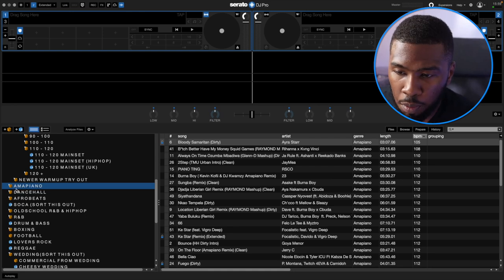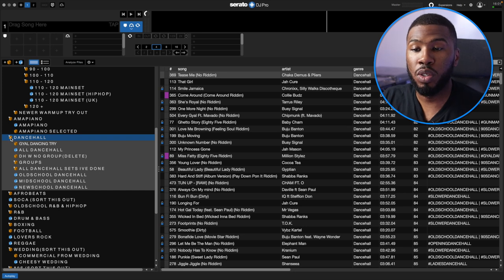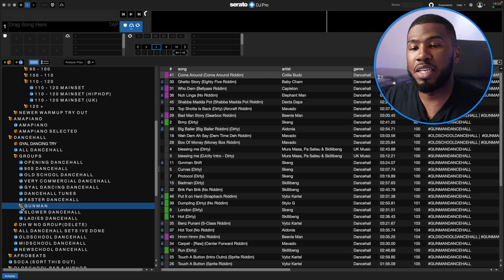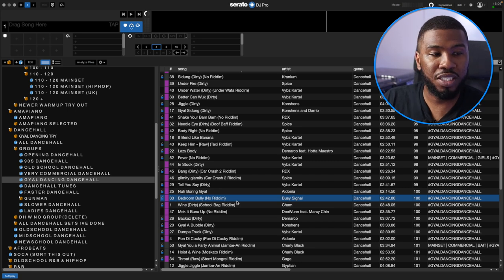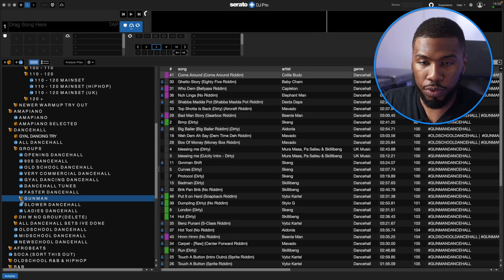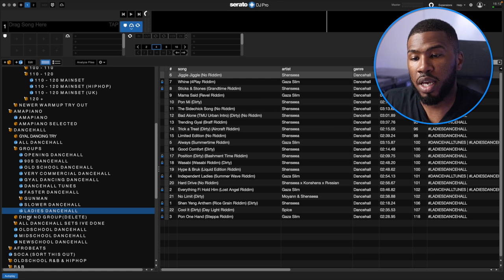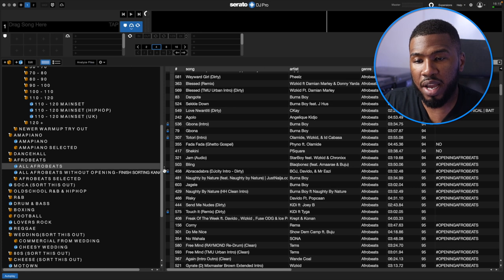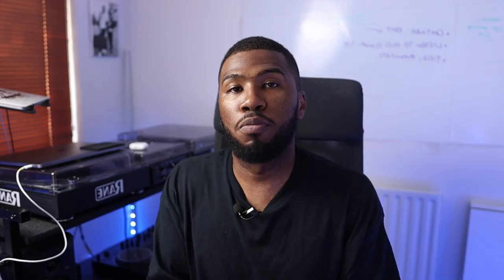Serato 3.0 User Organises His Crates Like This! | Part 3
In this Video Today I am going to go through Part One Of My Serato DJ Pro Crates